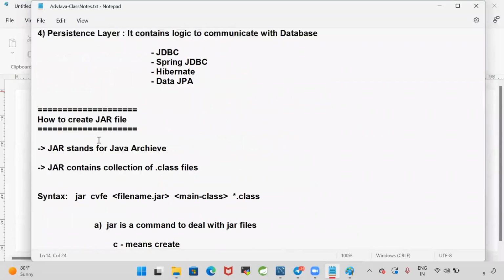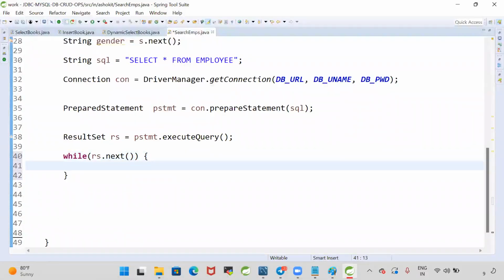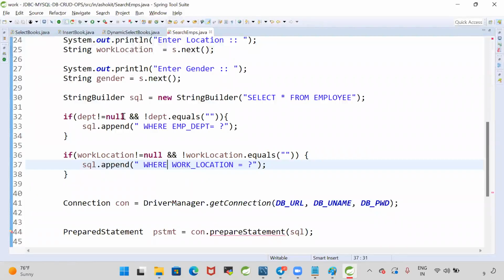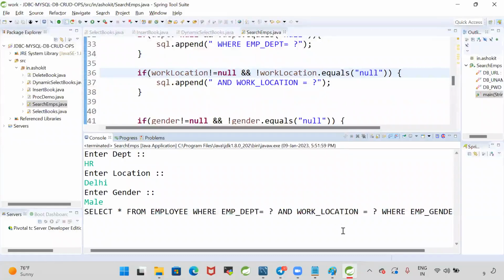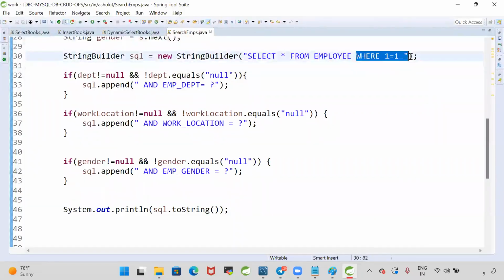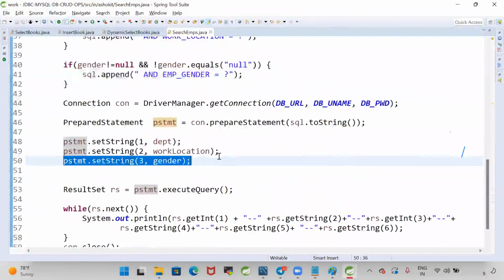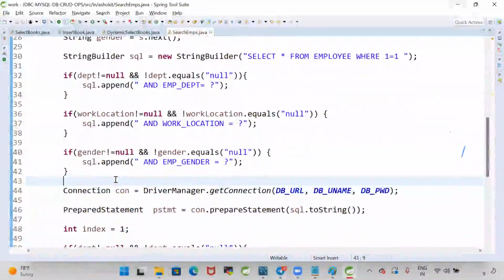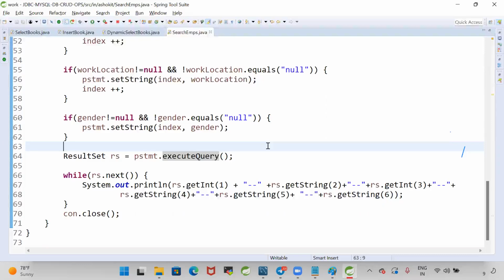Day 12: Advanced Java